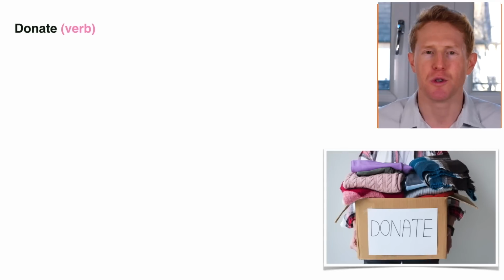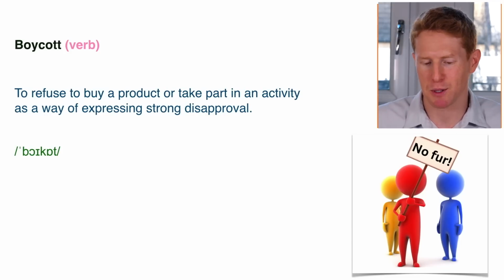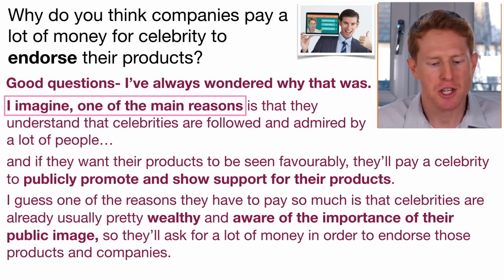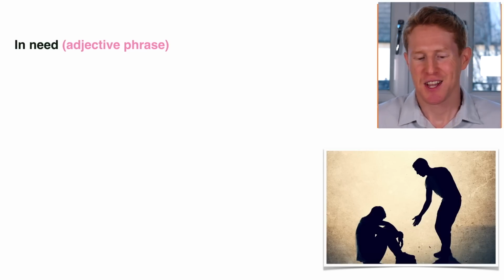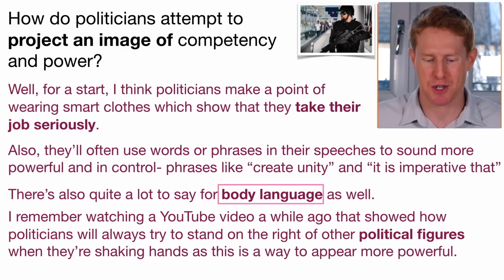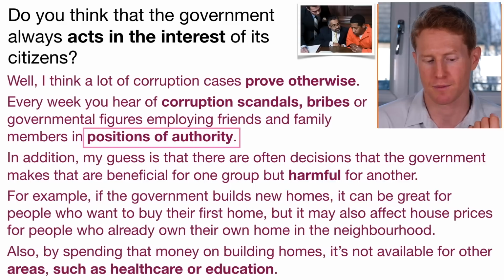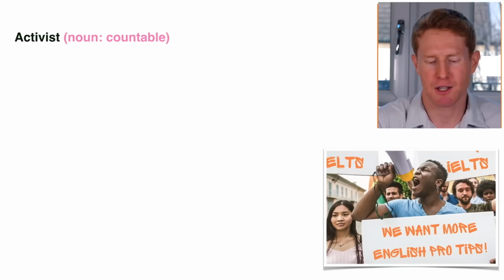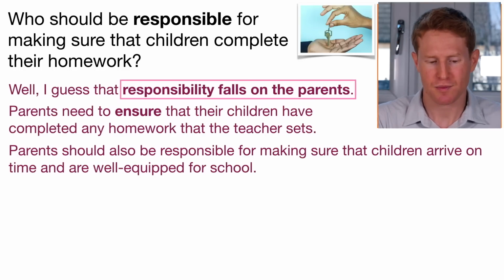IELTS Vocabulary | Advanced vocabulary for Roles and Responsibilities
20 Advanced words and phrases for the IELTS Writing and Speaking test on the topic of buildings and cities.

00:00 Introduction
00:29 Donate
05:44 Rely on someone/something
09:15 Boycott
13:09 Support
16:35 Endorse
20:29 Fund
24:54 Affluent
27:30 In need
31:22 Face
33:48 Project an image of
37:07 Draw attention to
39:42 At someone's disposal
42:55 Act in someone's best interest
46:44 Means to do something
48:49 Awareness
51:47 Volunteer
54:47 Intern
57:14 Activist
01:00:20 Biased
01:02:50 Be responsible for something